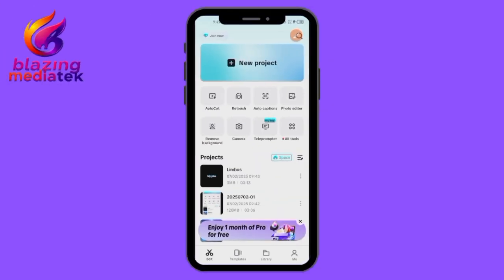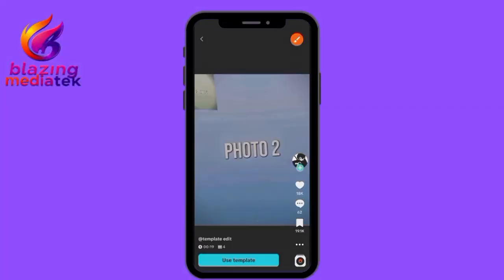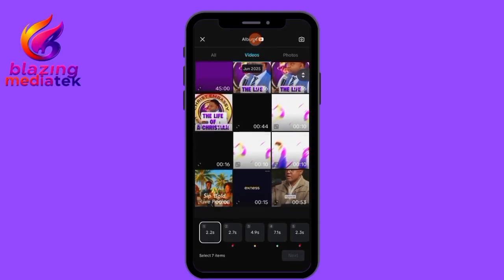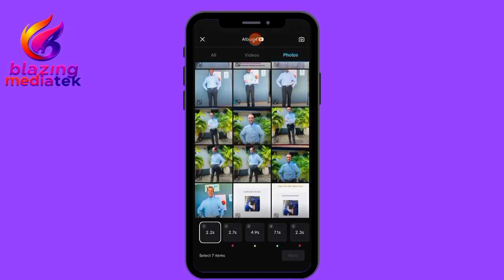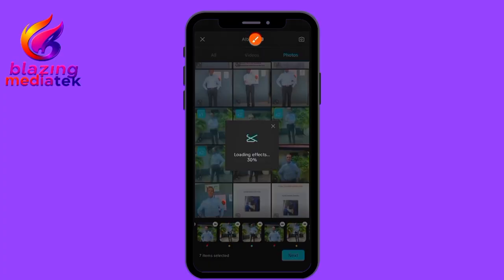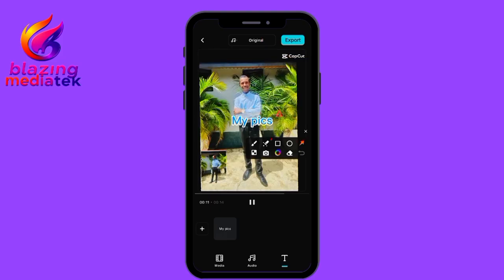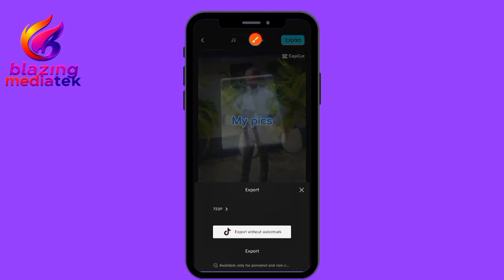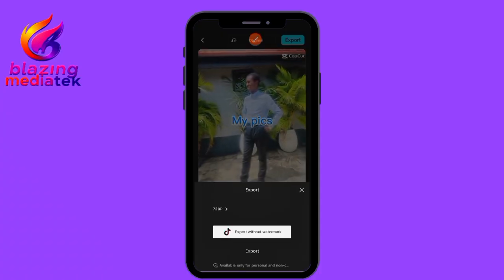How to Use CapCut Templates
Discover how to utilize CapCut templates and produce amazing videos in a significantly reduced time! This is a comprehensive overview of CapCut video templates, enabling you to accelerate your CapCut video editing.